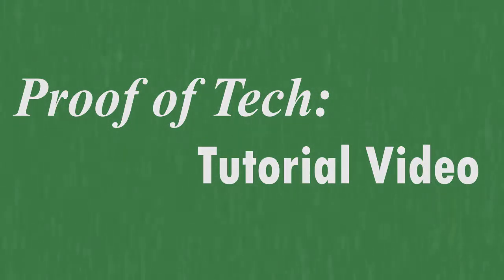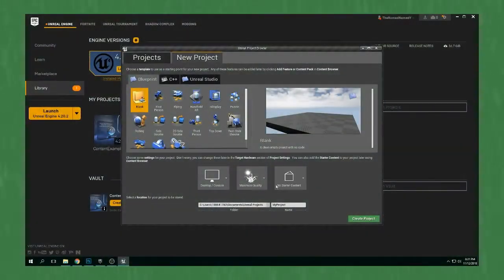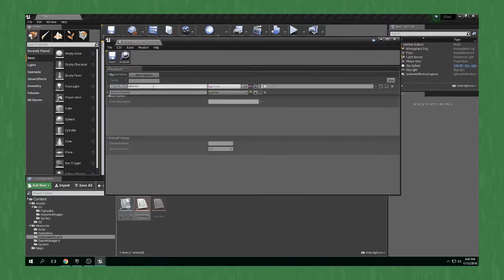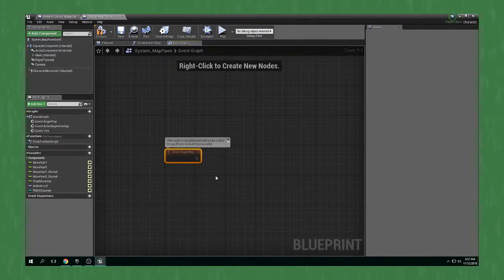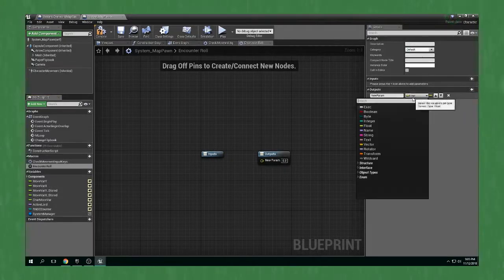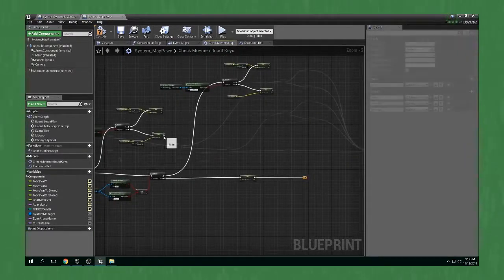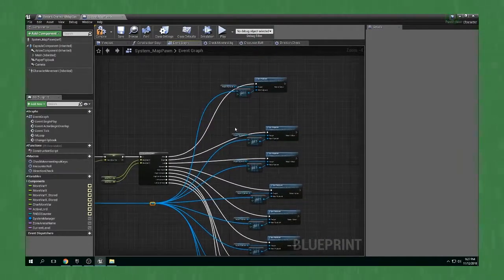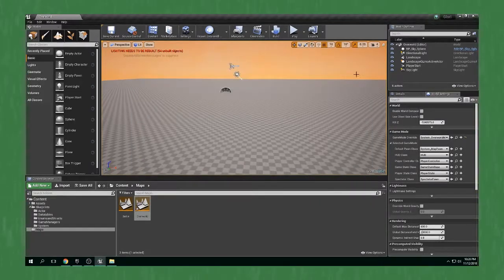Ue4: Making a Custom 2D-ish Character and Triggering a Battle Level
Hello everyone, :)
this is my first tutorial video so i hope it came out well.